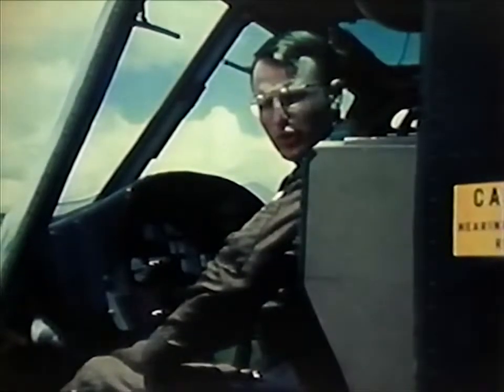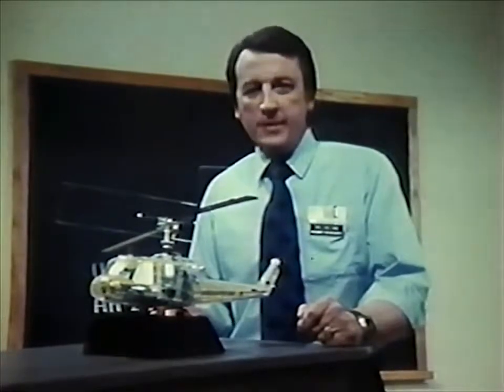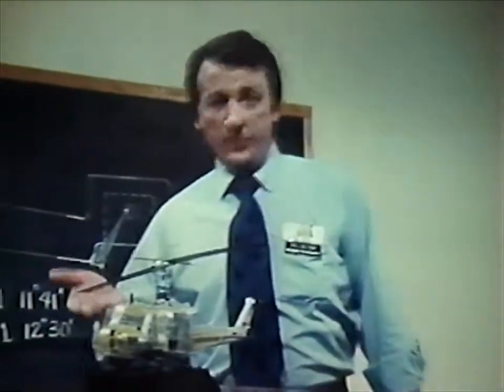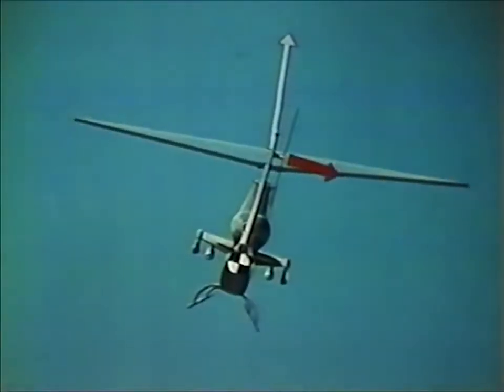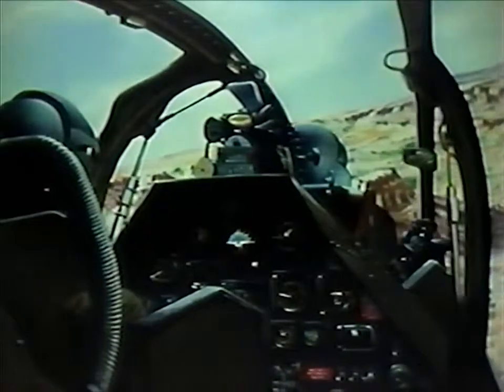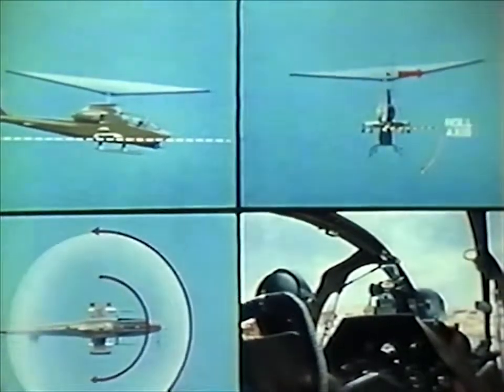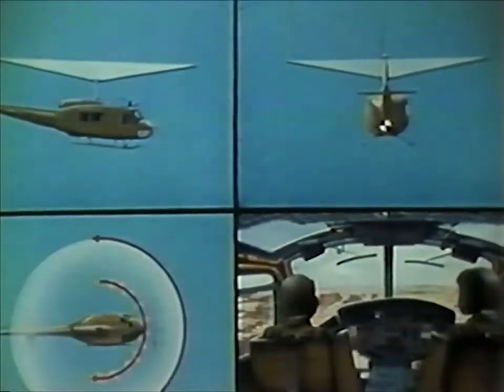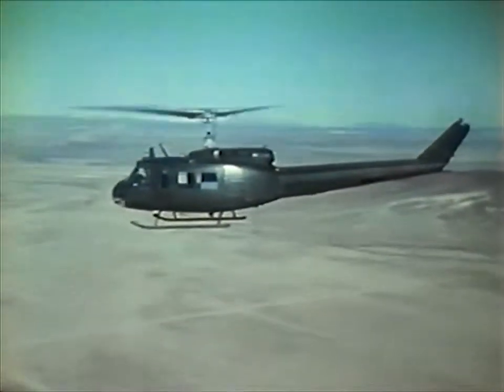Mast Bumping Causes and Prevention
TF-46-6229